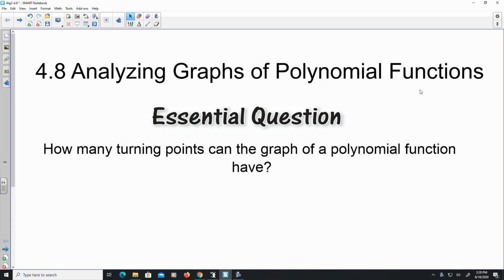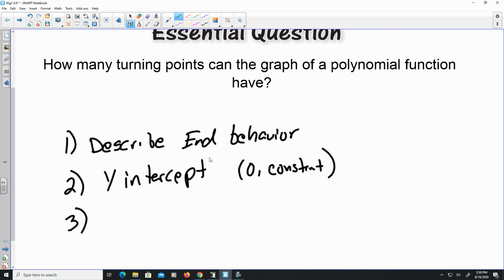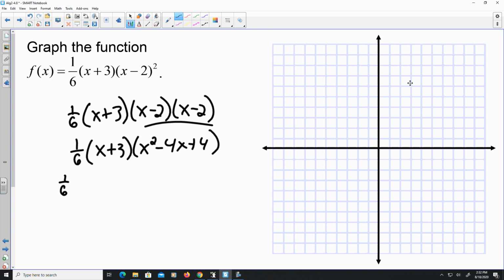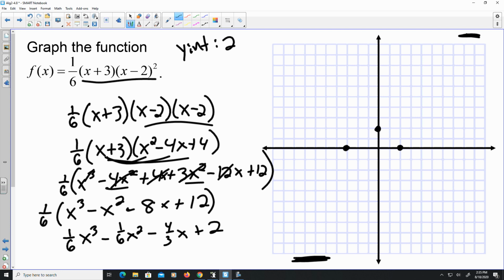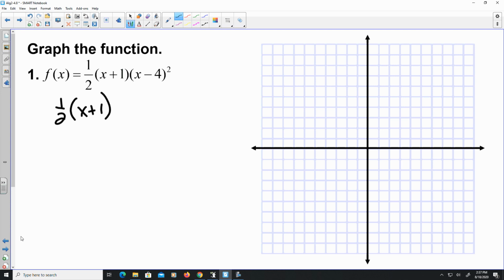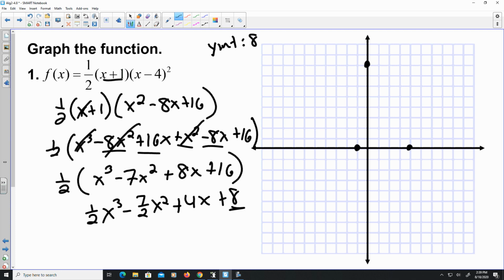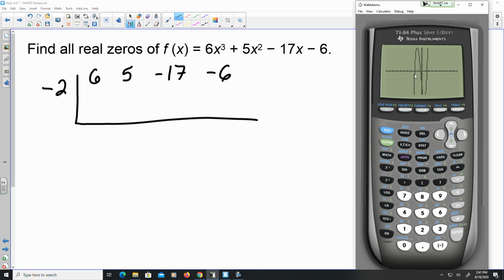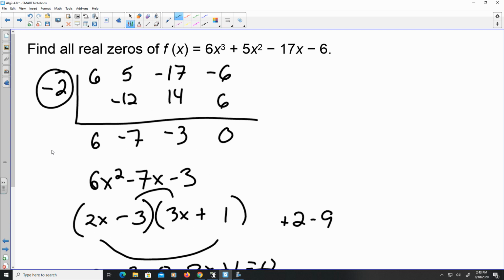4.8 Analyzing Graphs of Polynomial Functions